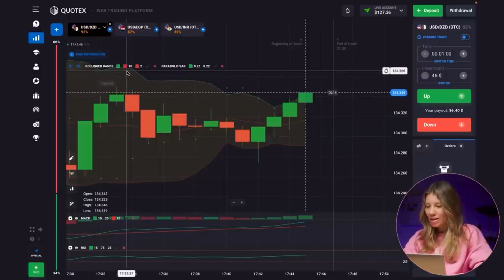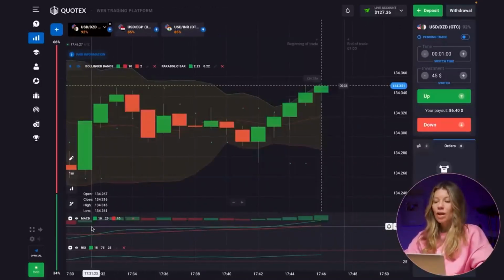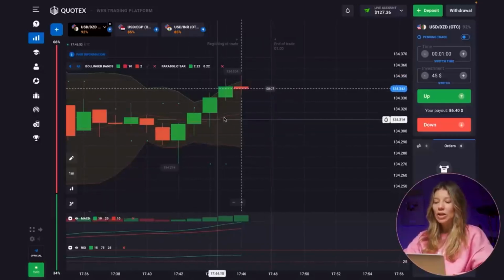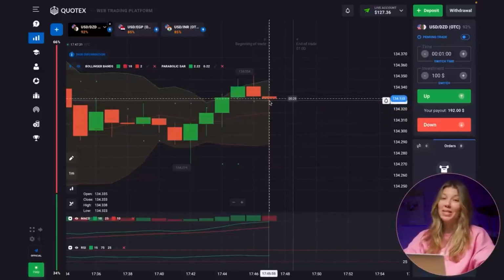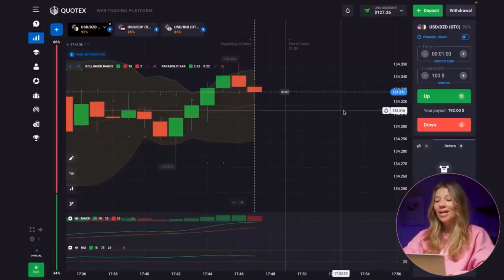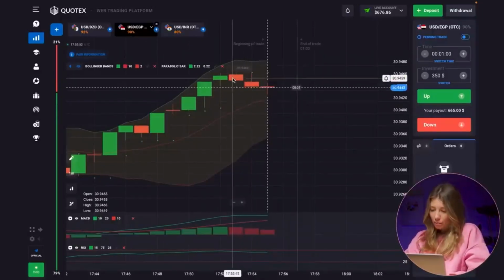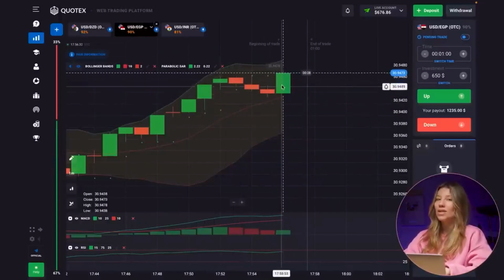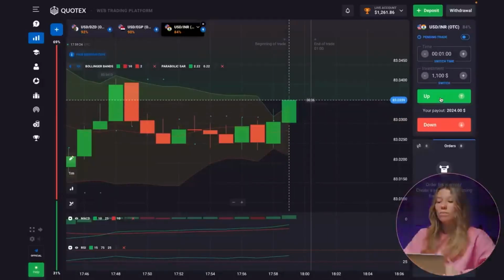The Best Trading Indicator for Profitable Sessions | Quotex Trading Guide | Chatgpt trading strategy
Quotex has gained immense popularity among traders due to its user-friendly interface and numerous trading options 📊. However, it's crucial to have a reliable indicator that can help you make informed trading decisions and maximize your profits 💰
➡️ This bot helps you access the VIP channel with profitable SIGNALS 🔥 :

Timecodes:
0:00 - Introduction
00:45 - Session preparation
01:50 - $8 trade on Quotex
05:15 - Analyzing trading patterns
09:49 - Candlestick analysis
13:00 - Larger binary options trades
13:30 - Quotex trading